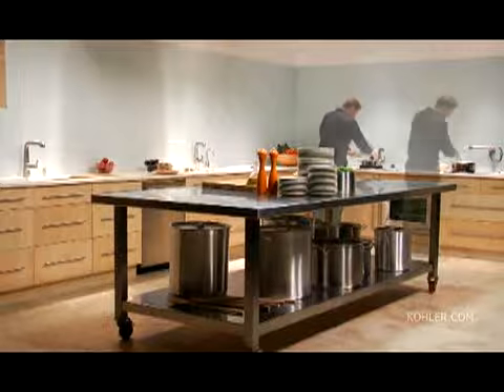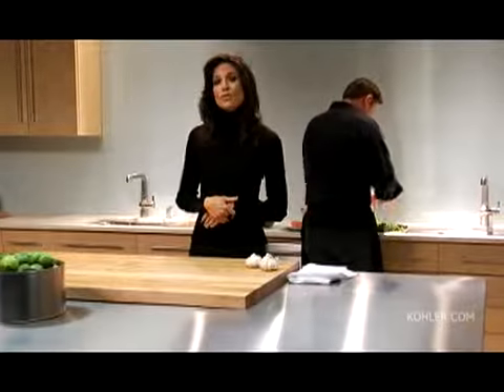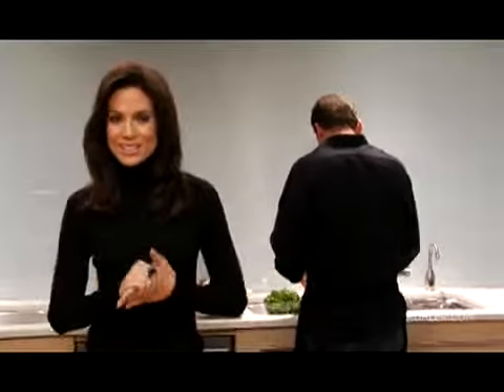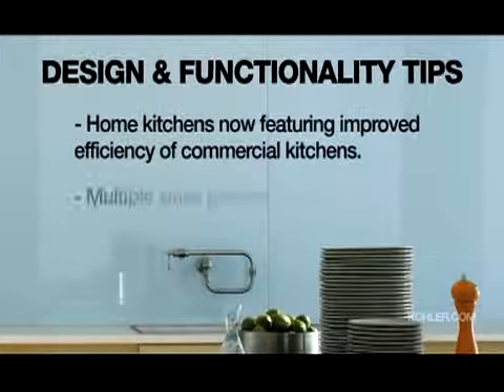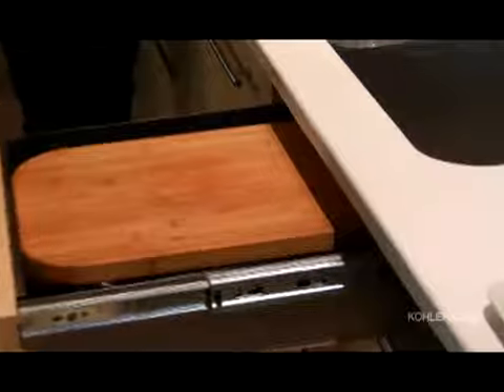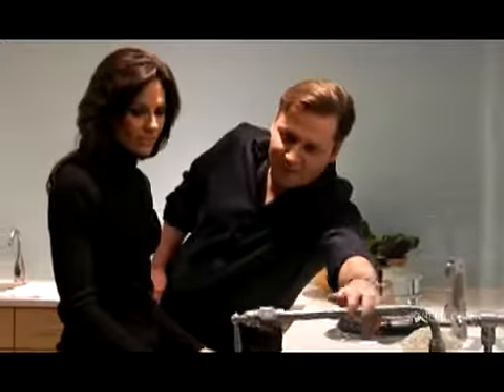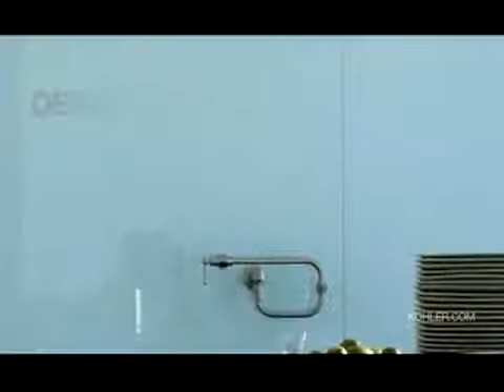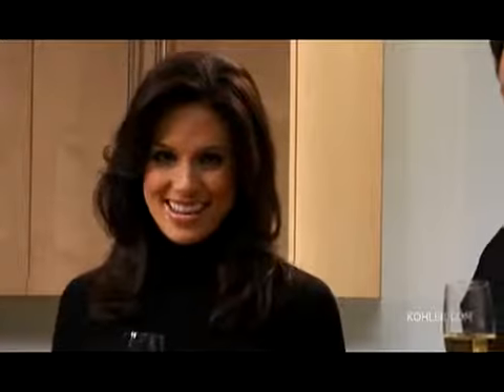Kohler Cook's Kitchen - ShopDPO.com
DesignerPlumbingOutlet is an online retailer who sells Kohler Faucets and Fixtures